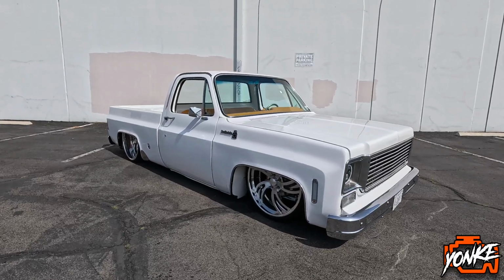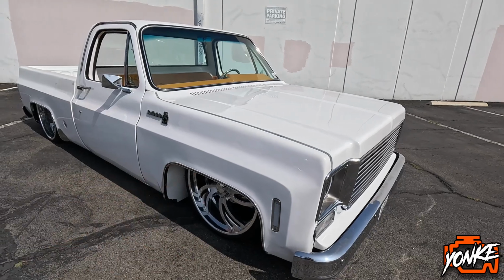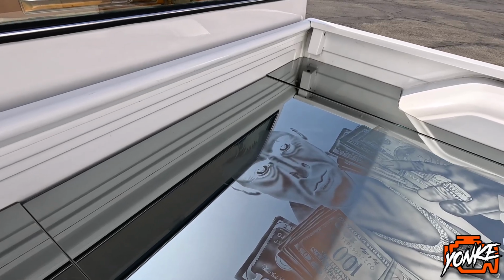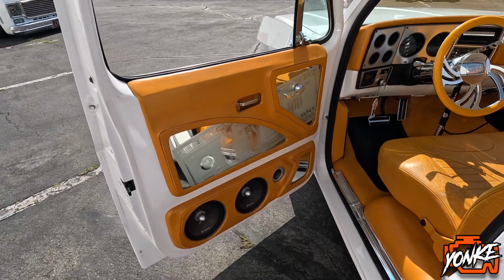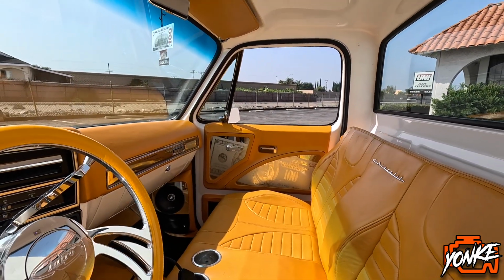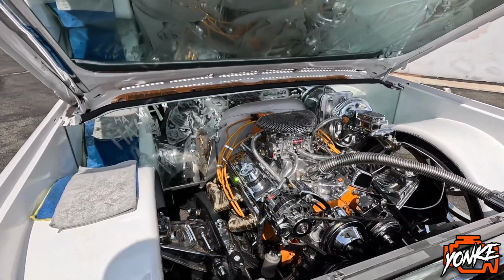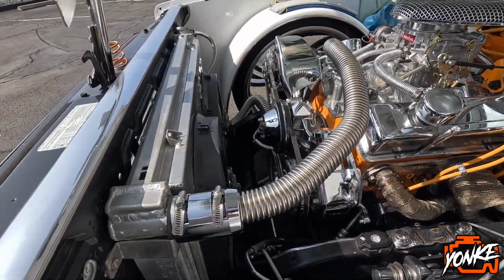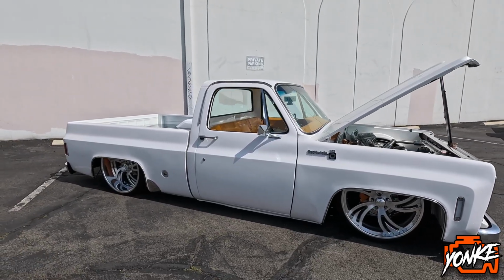YONKES: 1975 Chevy C10